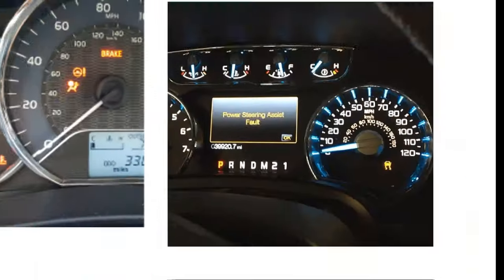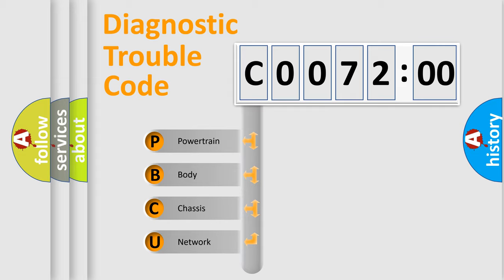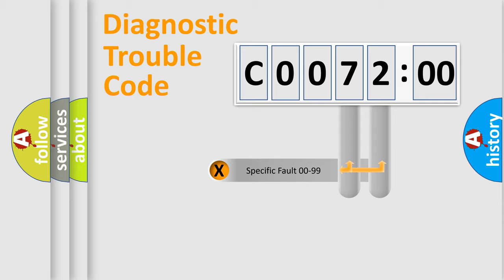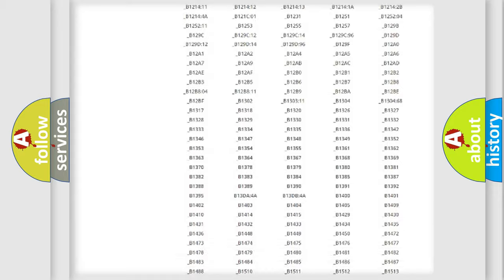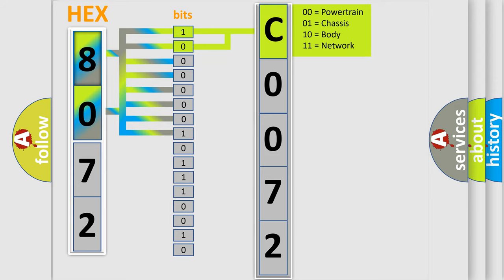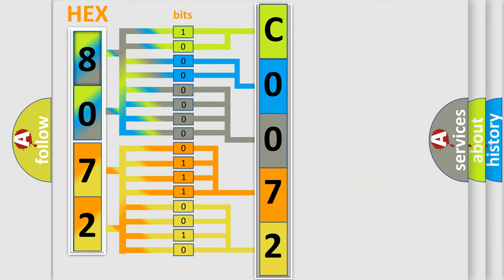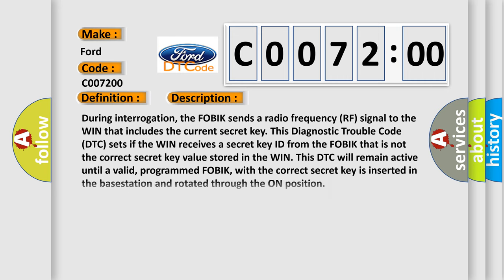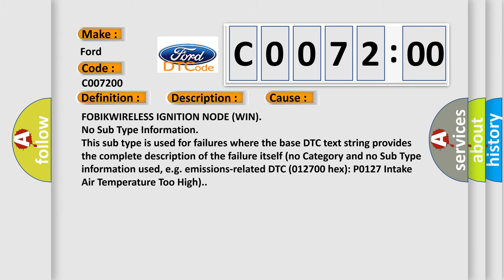DTC Ford C0072-00 Short Explanation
Contents:
0:21 Basic DTC analysis according to OBD2 protocol standard.
1:48 Insight into programming
2:58 A diagnostically understandable description of the Diagnostic Trouble Code
3:05 Basic error definition

Make:
Ford
Code:
C0072 00
Definition:
SECRET KEY MISMATCH
Description:
During interrogation, the FOBIK sends a radio frequency (RF) signal to the WIN that includes the current secret key. This Diagnostic Trouble Code (DTC) sets if the WIN receives a secret key ID from the FOBIK that is not the correct secret key value stored in the WIN. This DTC will remain active until a valid, programmed FOBIK, with the correct secret key is inserted in the basestation and rotated through the ON position
Cause:
FOBIKWIRELESS IGNITION NODE (WIN)
Failure Type: